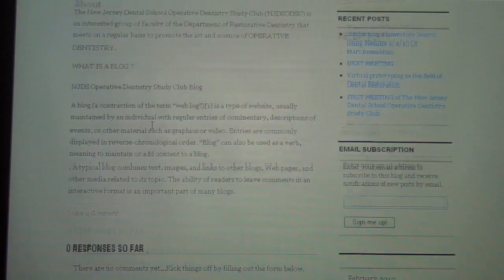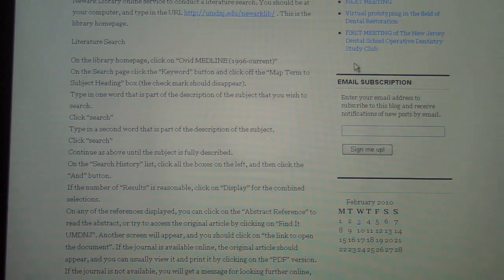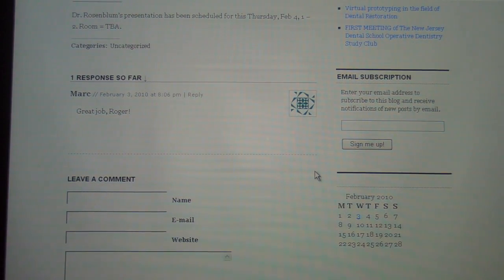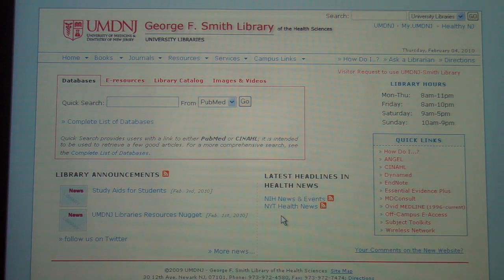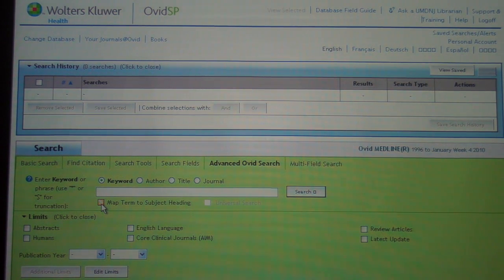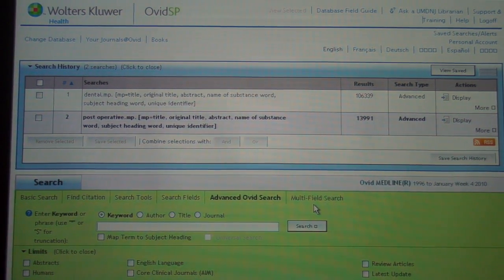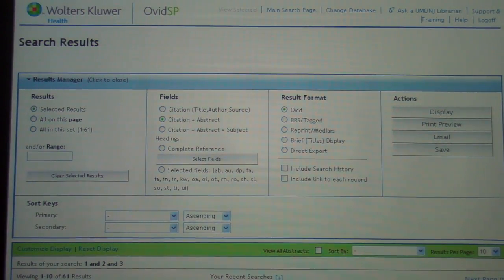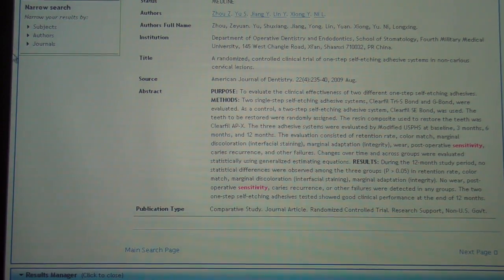SANY0013.MP4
NJDSODSC blog presention JOhansen